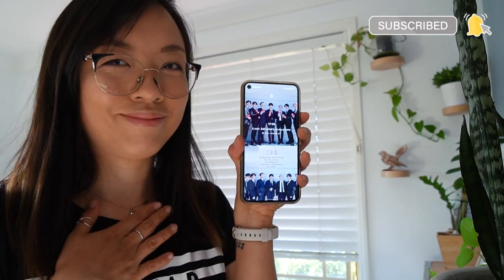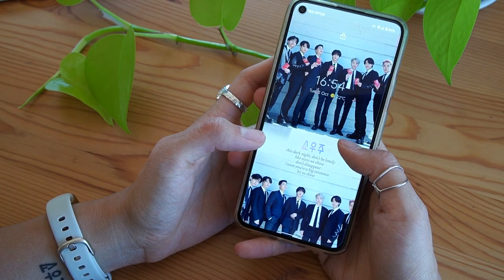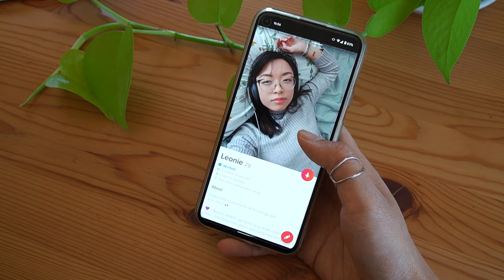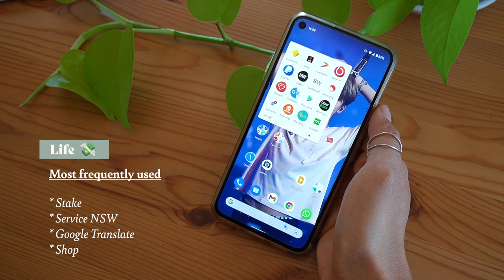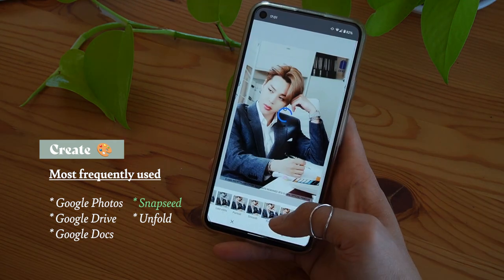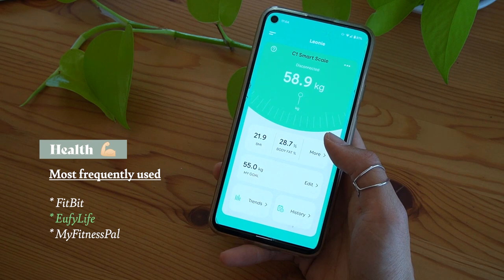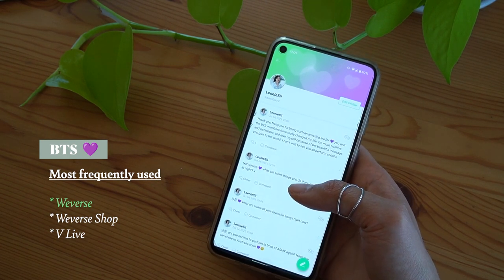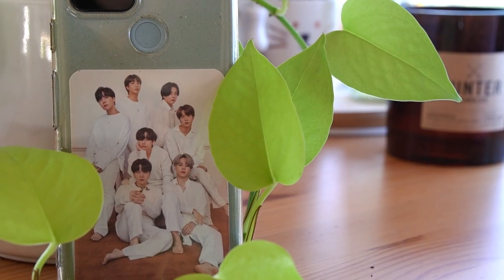What's on my GOOGLE PIXEL 5 🔥 Tinder, Productivity, BTS + MORE!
No but really, would you swipe right? Aha.

Sharing some of the apps I use quite frequently. Also, fully understand that the new Google Pixel 6 is coming out next week, so this video was a lil poorly timed... but I am happy with my Pixel 5 and see myself using it for the foreseeable future. All I need is a phone where I can watch BTS related TikToks, so...

🤪x

🧏🏻‍♀️ HI, I'M LEONIE

Just a girl from Sydney, Australia that likes to document life's little mysteries. I make videos about languages, lifestyle, mental health and wellbeing, productivity and BTS (방탄소년단). Essentially, just trying to live my best life and sharing my learnings with the universe.

00:00 - Intro
01:41 - Social Apps + Rate My Tinder Profile
03:14 - Life Apps - Finance, Shopping, Government
03:30 - Fun Apps - Streaming and Games
04:06 - Creative Apps - Photo Editing
04:45 - Health & Fitness Apps
05:30 - Travel Apps
05:51 - Keep Notes
06:00 - BTS (방탄소년단) apps
06:59 - Google Calendar
07:19 - Outro + Special Guest Appearance by My Strawberry Socks.